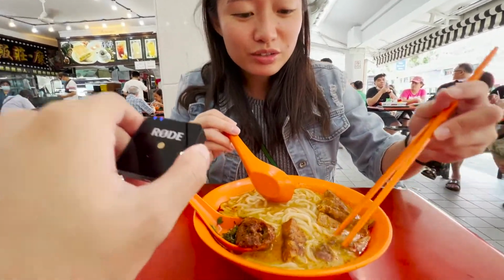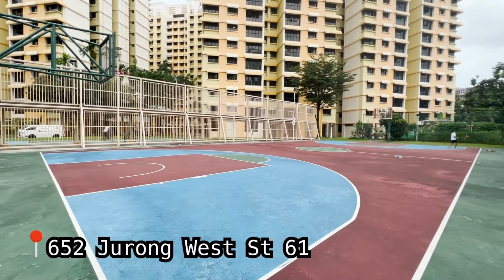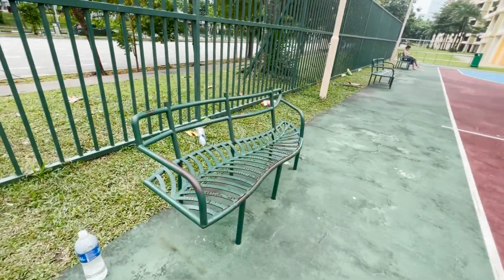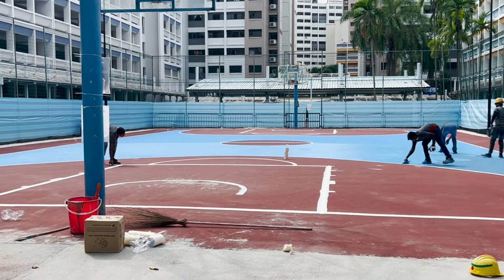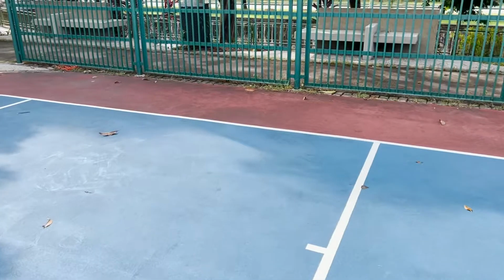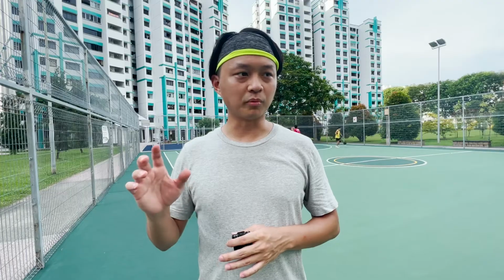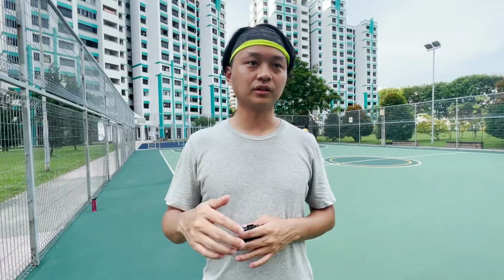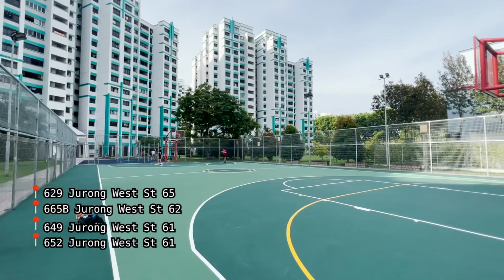🇸🇬 HOW ARE BASKETBALL COURTS PAINTED? | Jurong West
The work put in is all for the community. The videos, the games, the organising of weekly runs. Purely love the game. So if you love what I'm doing and want to help, do consider donating!
I'll be going around Singapore to review and discover basketball courts. Nothing too serious, just another guy that wants to find places to play ball.

All videos and images seen may not represent the current state of the court.

Courts
0:00 Introduction
1:35 652 Jurong West St 61
3:08 649 Jurong West St 61
4:09 665B Jurong West St 62
5:31 629 Jurong West St 65
7:10 Join our Telegram channel

It helps out with the channel, allowing me to continue to do what I do and making better videos for you.